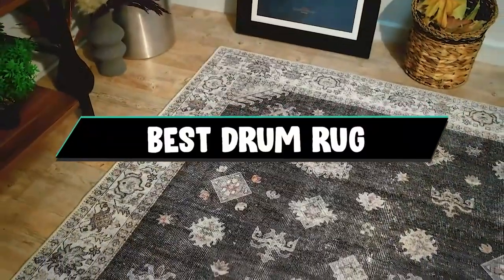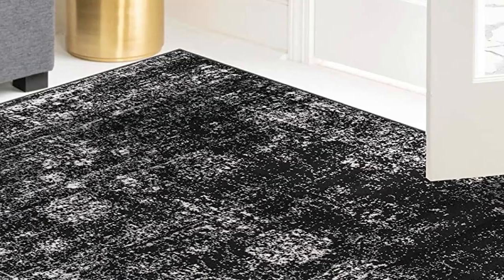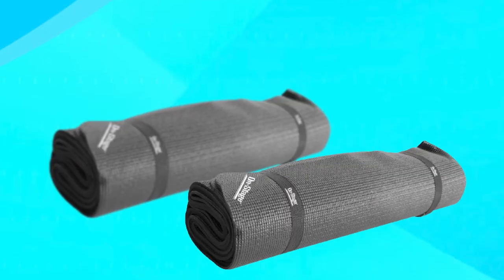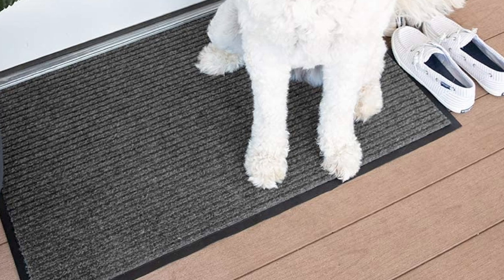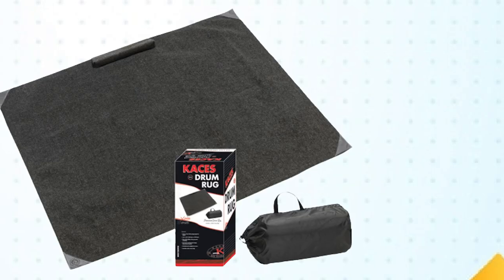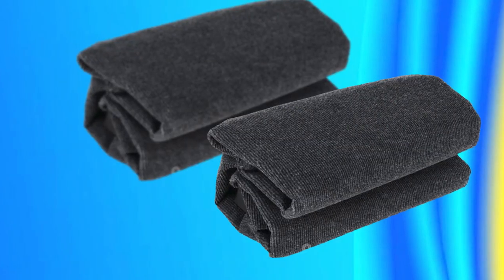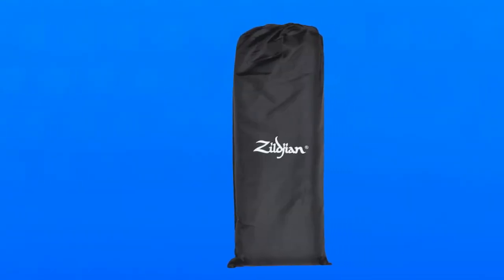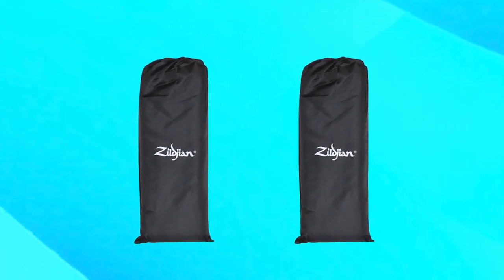Drum Dug : Incredible Drum Rugs In 2024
Links Get From Here:

1 . Unique Loom Sofia Collection Area Rug

2 . On-Stage DMA4450 DrumFire Non

3 . NoTrax - 109S0034CH Notrax 109 Brush Step

4 . Kaces Crash Pad Drum Rug w/Carry Bag (KCP5)

5 . Zildjian Gig Drum Set Rug (ZGIGRUG)